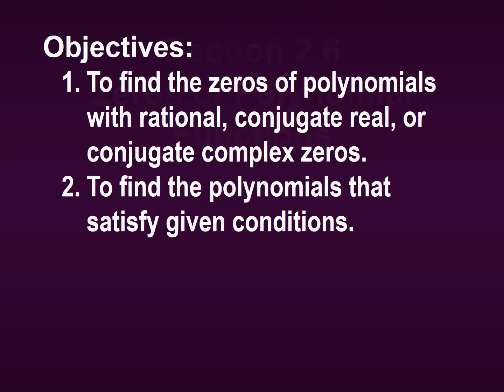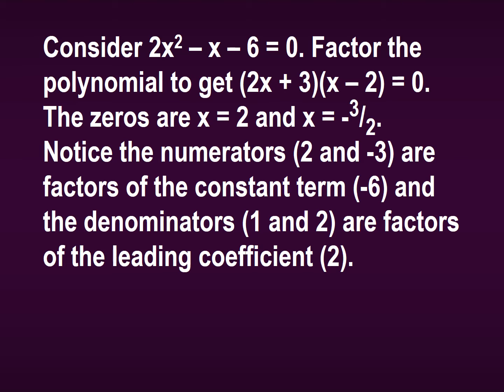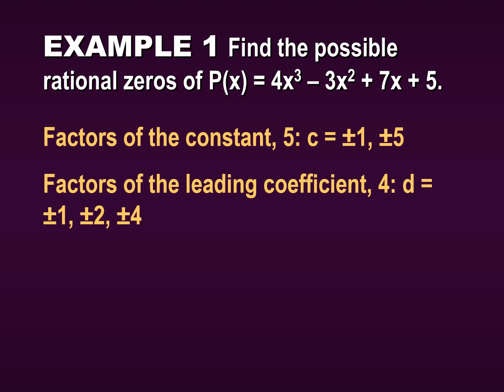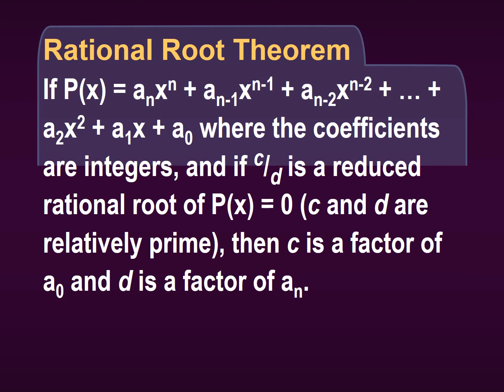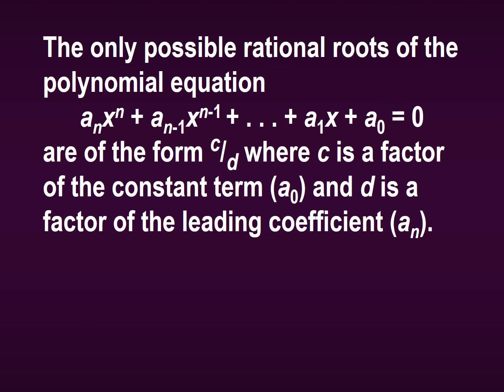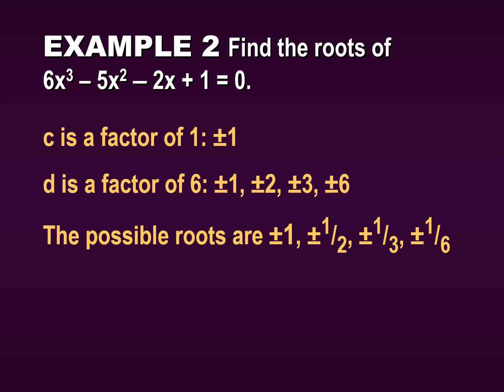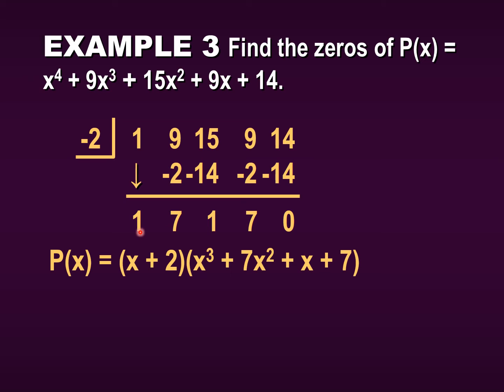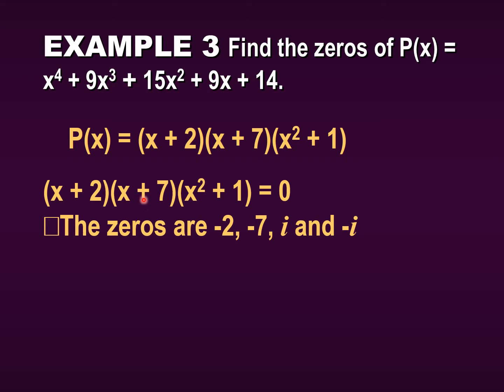Zeros of Polynomial Functions (PreCal 2.6)